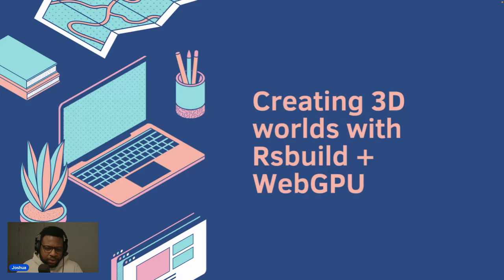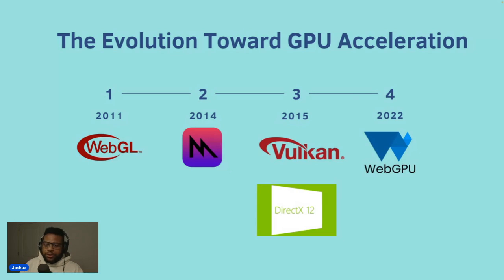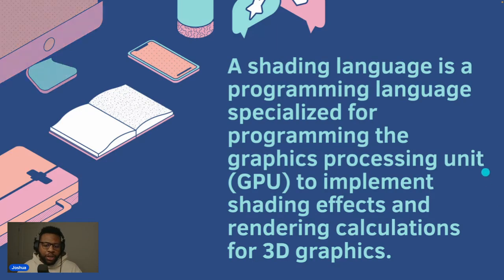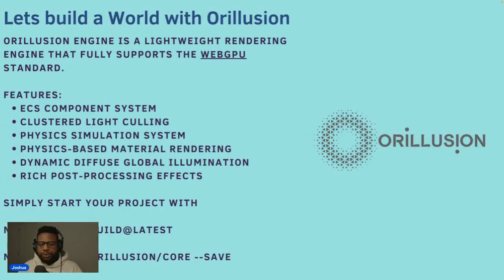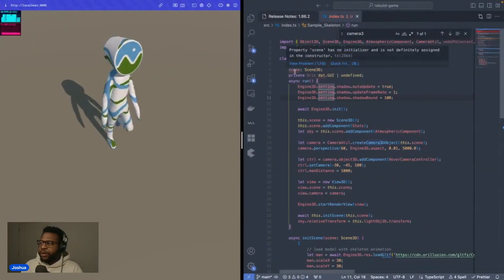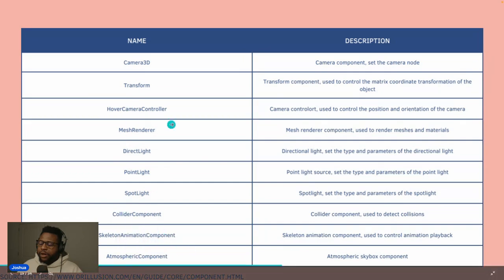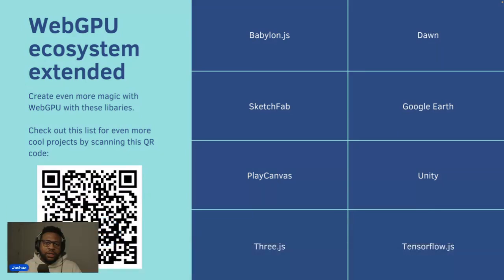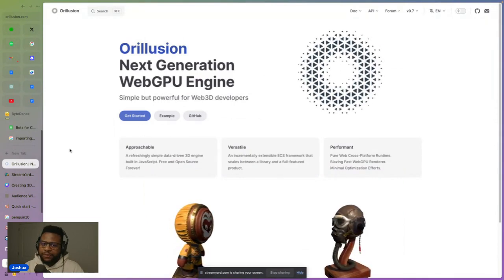Unlocking 3D World Building with WebGPU and RSBuild: Insights from Joshua Alphonse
Dive into Joshua Alphonse’s presentation on the revolutionary potential of WebGPU in creating 3D worlds using RSBuild. As a developer advocate at ByteDance’s open source program office, Joshua explores how WebGPU brings GPU hardware access to the web, enabling high-performance applications for AI and 3D environments. Learn about RSBuild’s integration with WebGPU, the evolution from WebGL, and the tools available for developers to easily migrate and extend functionality. Discover how Rust-based RSBuild and the Auralusion game engine combine to bring lightweight, rapid 3D rendering to the web.